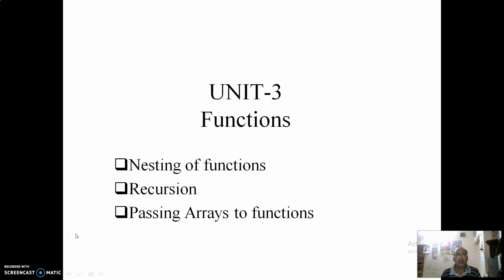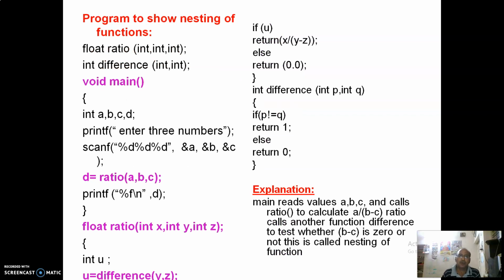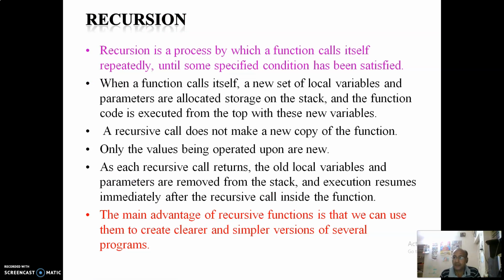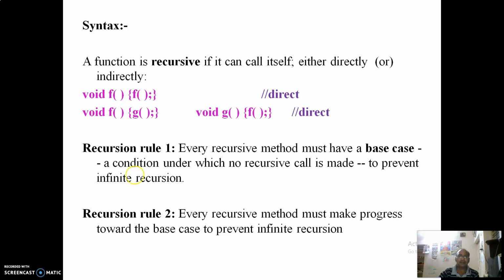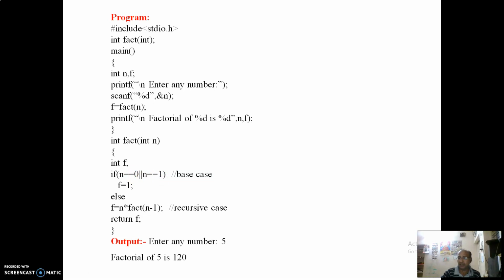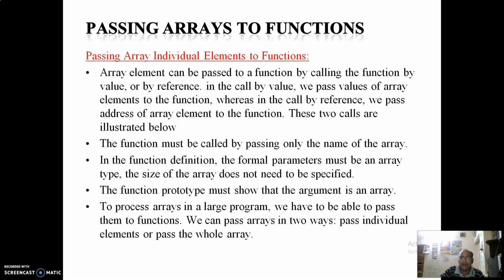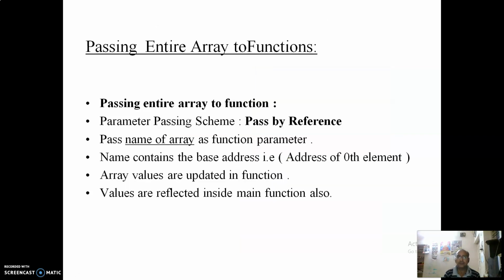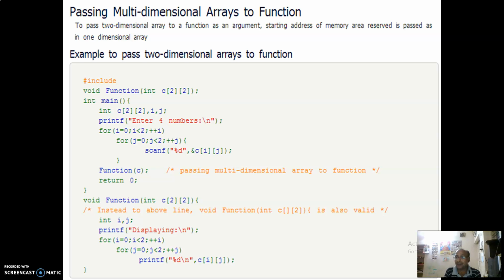Topic 7 Functions